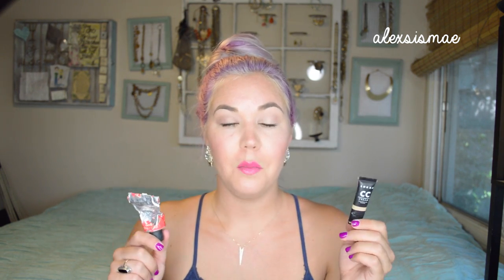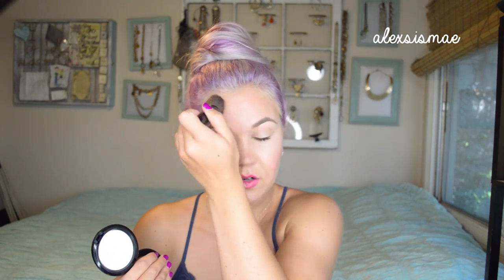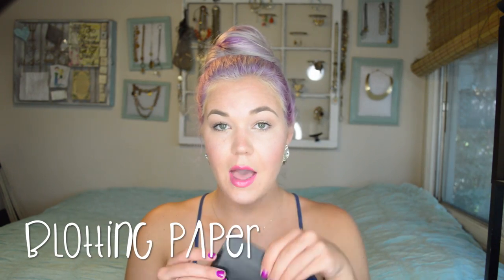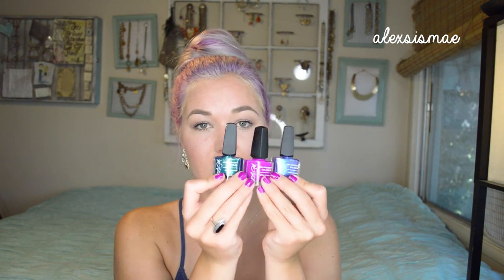✿SUMMER ESSENTIALS | SUNSCREEN, HAIRCARE, MAKEUP, BATHINGSUITS, + MORE✿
Products Shown:
Bed Head Rockaholic Dry Shampoo
L'Oreal Professional Intense Repair Mask
Spectrum Organic Virgin Coconut Oil Unrefined
Its a 10 Miracle Leave-In PLUS Keratin
Hempz Fresh Coconut & Watermelon Body Lotion
Murad Clarifying Body Spray
Murad Oil-Control Mattifier +SPF15
MaryKay Timewise Sunscreen 25SPF
Murad Oil-Free Sunscreen SPF30 (face)
Murad Water Resistant Sunscreen SPF30 (body)
Trader Joes Refresh Sunscreen SPF30
Sun Bum Sunscreen Spray SPF30
Gillette ProGlide 5 Blade Razor
Victorias Secret Sexy Little Things Noir Summer
Victorias Secret PINK Fresh & Fierce
Victorias Secret Sparkling Citrus Citrus Dream Grapefruit & Red Lily
Mac Jacobs Daisy Perfume
Smashbox Blemish Control Primer
Benefit Tinted Moisturizer "Your Rebel"
Lorac CC Cream in CC2 Medium
Revlon Colorstay 24HR Whipped Foundation
NYX Liquid Illuminator 02 Gleam
Rimmel Stay Matte Powder 003 Natural
MAC Prep + Prime Transparent Finishing Powder
Forever 21 Blotting Sheets
The Balm Cabana Boy Blush
ELF Blush "Gotta Glow"
The Balm Balm Voyage Palette
Lorac Front of the Liner Liquid Liner
Milani Liquid EyePencil 01 Black
L'Oreal Voluminous Waterproof Mascara "Black Brown"
Wet N Wild MegaPlump Waterproof Mascara "Black"
Anastasia Dipbrow Pomade "Blonde"
Murad Renewing Cleansing Oil
Nivea Lip Butter "Raspberry Rose Kiss"
NYX Lip Butter "Sugar Cookie" shown
NYX Soft Matte Lip Cream "Milan" & Addis Ababa" shown
Lime Crime Velvet Lipstick "Pink Velvet"
Jessie Girl Polish "Wild Thing" on nails, "Glee" & "Confetti" shown
OPI Polish "Life Gave me Lemons"
Shades: 1st-Forever 21 2nd- Icing 3rd-Ozeal Sunglasses 4th-Forever 21
Bathing suits: Vintage Paisly print top Victorias Secret, Blue and White Triangle Top Target,
Turquoise Cage top & Black Crisscross top Issade'mar

♥ What I'm Wearing:
   Lipstick- NYX Soft Matte Lip Cream "Addis Ababa" & Buttergloss
   "Sugar Cookie"